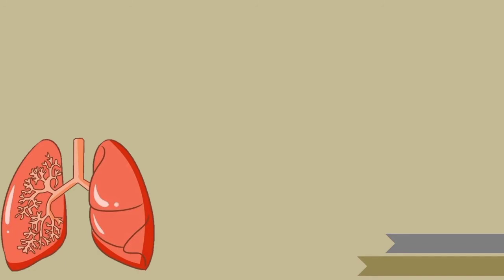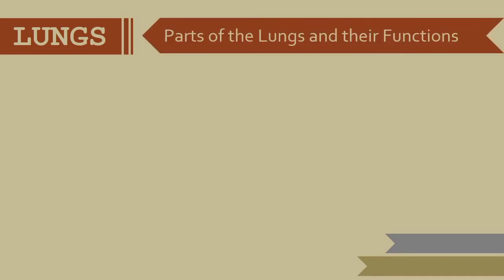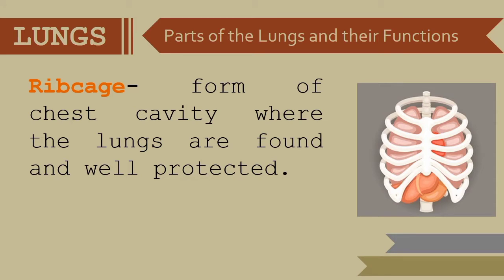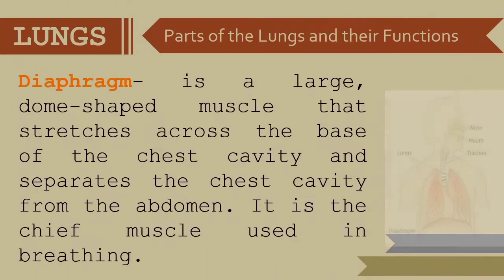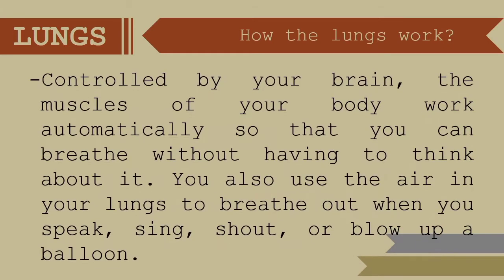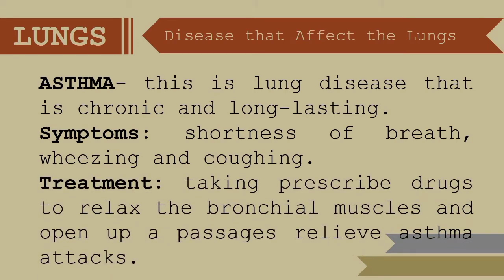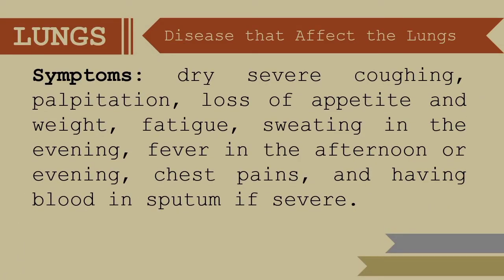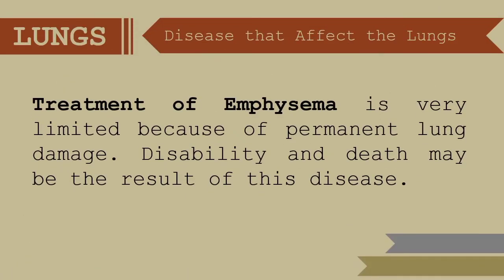SCIENCE 4 QUARTER 3 WEEK 1&2